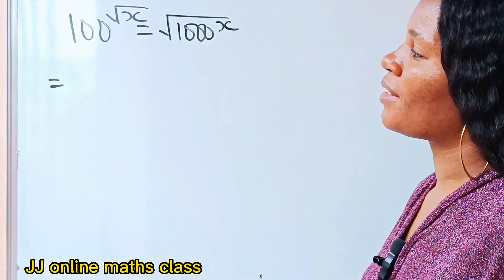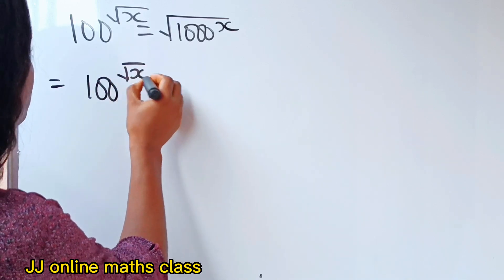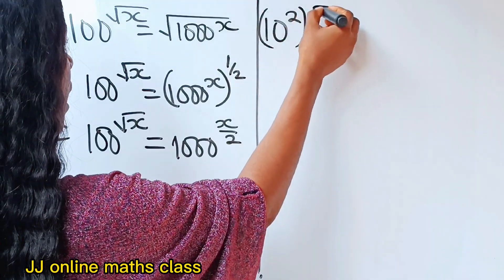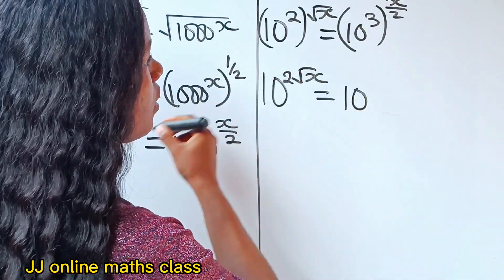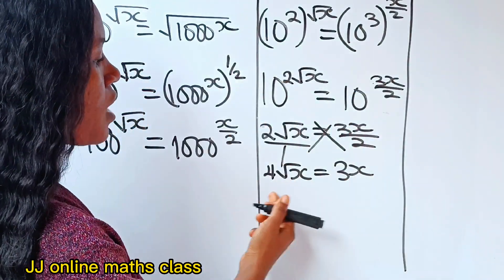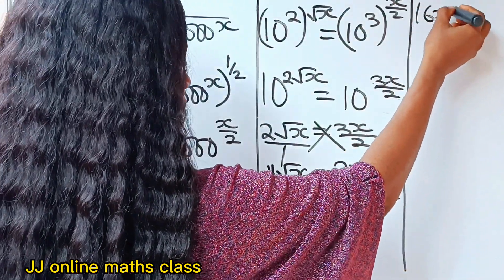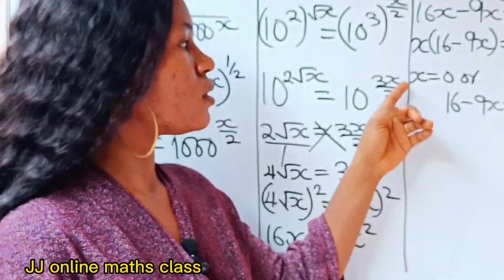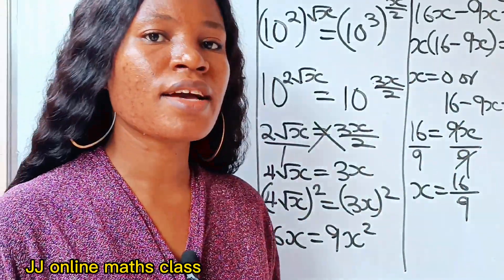A Trending Nice Math Olympiad exponential question| how to solve for x.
A Nice math Olympiad exponential question involving exponentials and laws of indices. how to solve exponential problems.